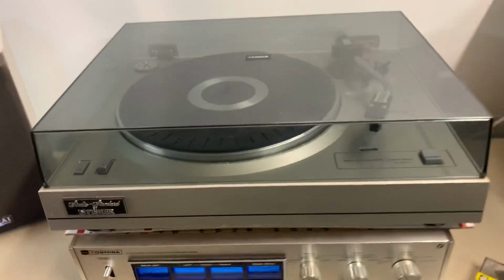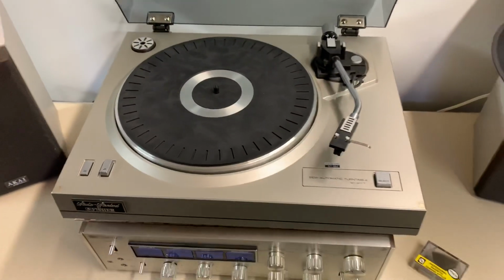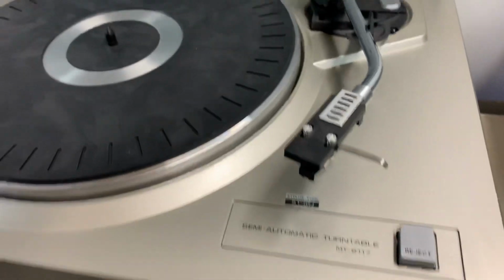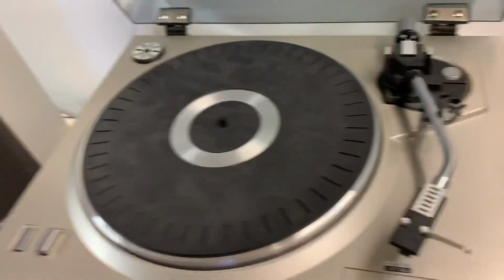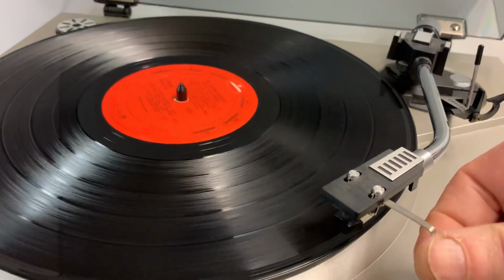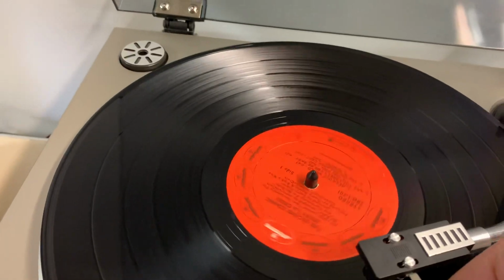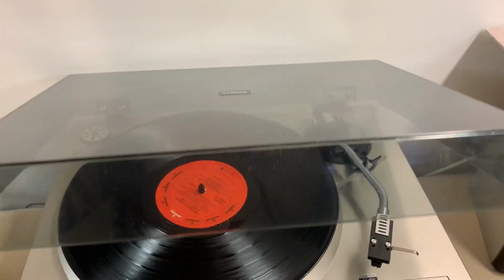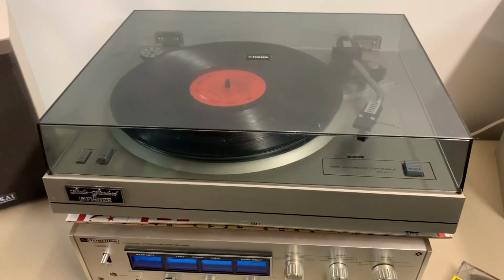Fisher MT-6117 Turntable For sale on eBay